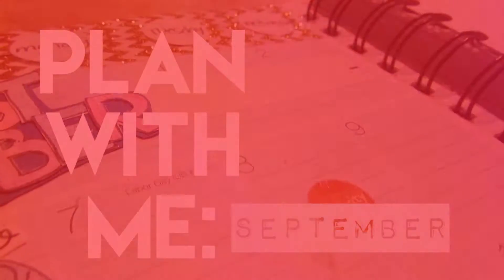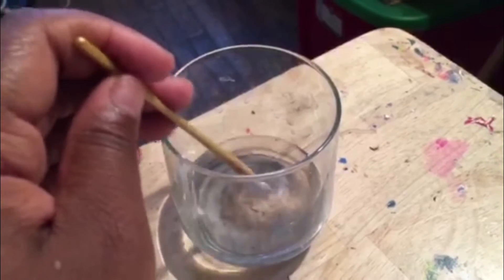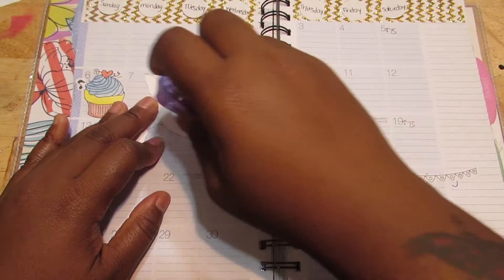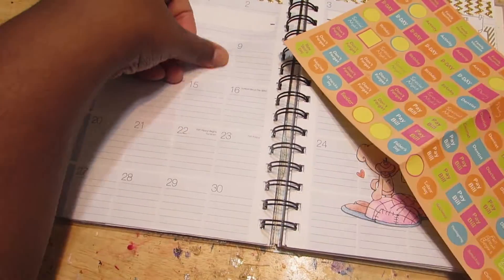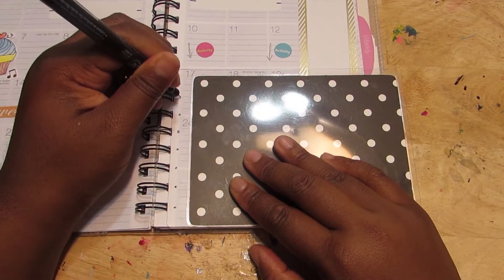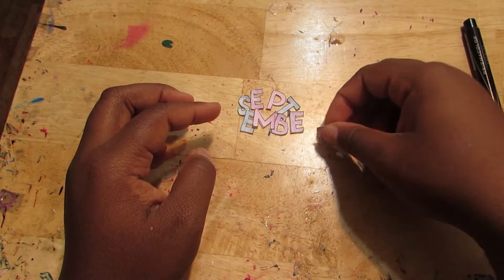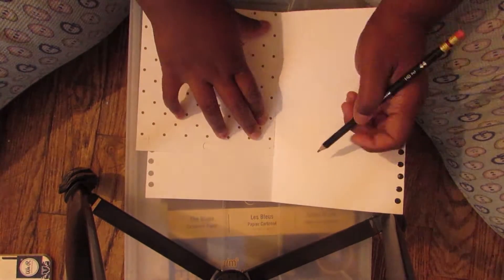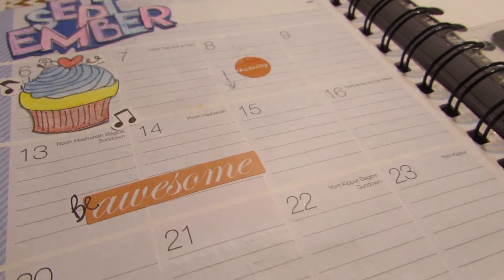SEPTEMBER PLAN WITH ME + DIY DASHBOARD, DIGITAL STAMPS & FOLDERS (WATERCOLOR THEME)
IN THIS VIDEO I PLAN MY MONTH OF SEPTEMBER WITH SOME PRETTY COOL DIY PROJECTS. I MADE DIGITAL STAMPS, CREATED A FOLDER AND A DASHBOARD. ENJOY!!!

WE REACHED 1K SUBBIES YALLLL!

IF YOU READ THIS FAR YOU THE REAL MVP WHOOP WHOOP!!!

WEIGHT STARTING TO CURRENT
FEB 3-304.2
FEB 9-302.2
FEB 16-297
FEB 23-295.2
MARCH 2-293
MARCH 9-290.8
MARCH 13-STARTED GYM
MARCH 16-288.2
MARCH 23-286.2
APRIL 6-280.0
APRIL 13-281.8
APRIL 20-279.2
April 27-278.0
June 1st 275.2
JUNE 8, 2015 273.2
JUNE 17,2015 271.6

CURRENTLY DOWN 31.6 POUNDS!

YOU ARE BEAUTIFUL AND DON'T LET ANYONE TELL YOU OTHERWISE!